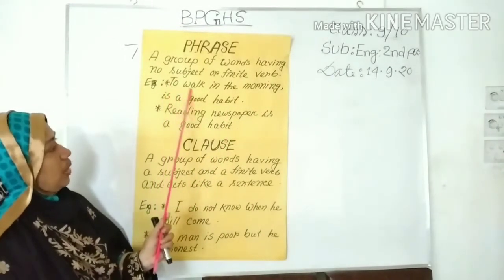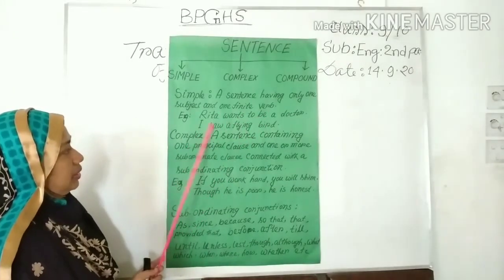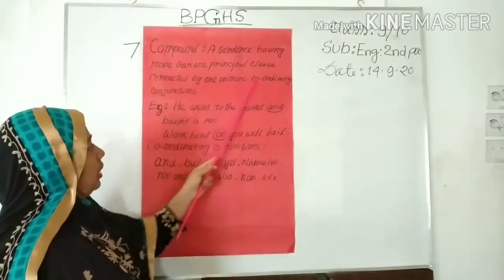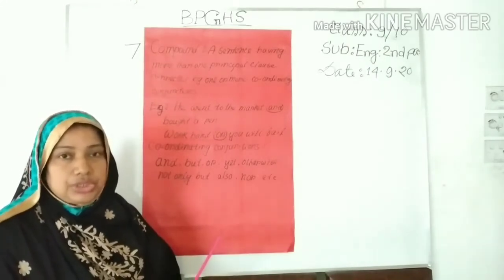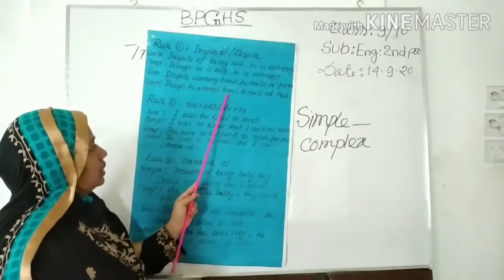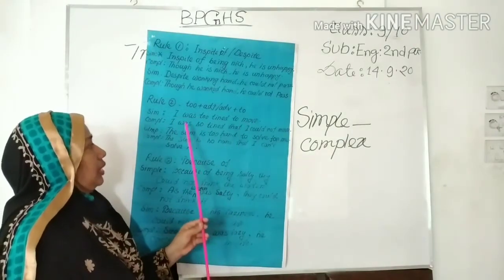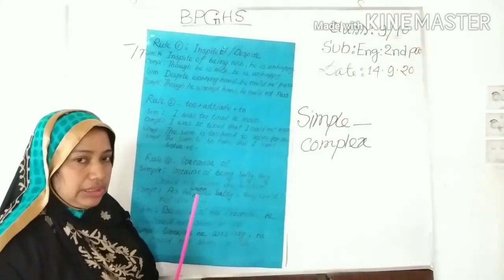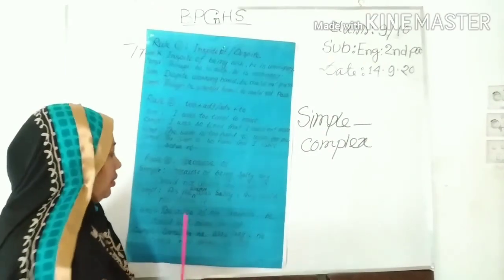Class- 9/10 | English 2nd paper |Transformation of sentence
Laila Afroza
Assistant Teacher (English)
Birganj Govt. High School
Birganj,Dinajpur.